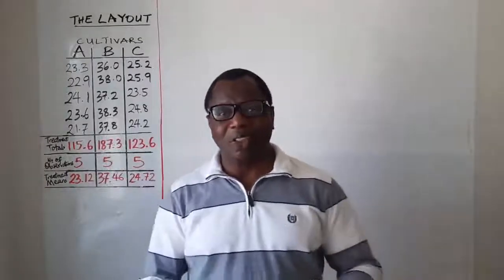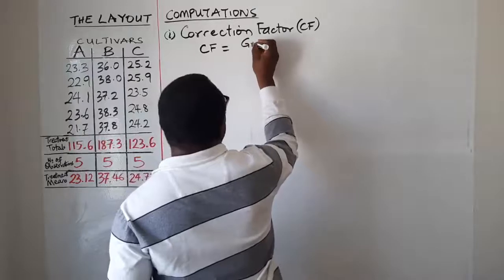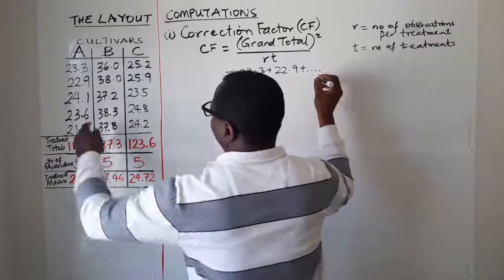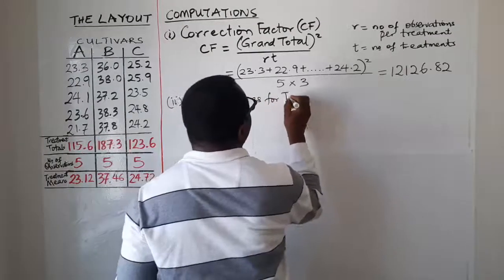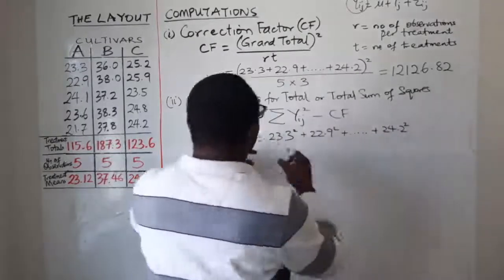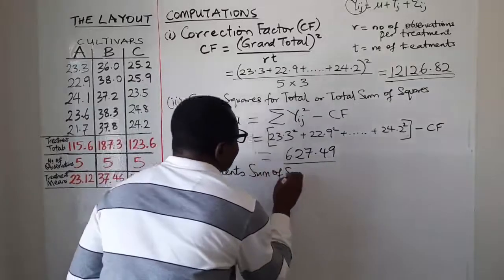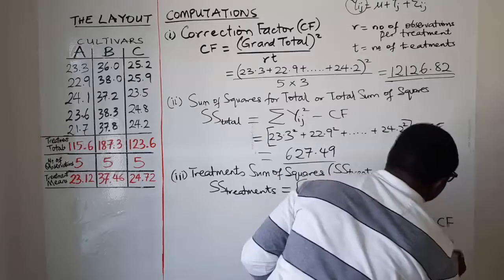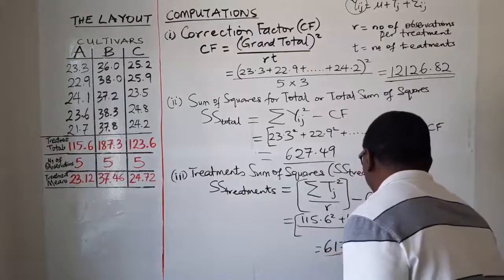Completely Randomised Design (Part 3/4)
This is the third video on CRD.